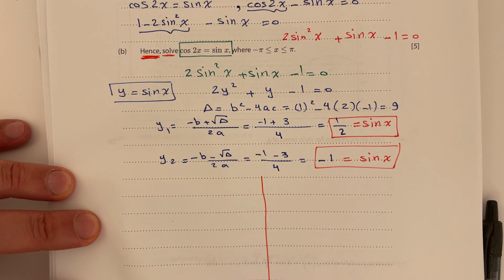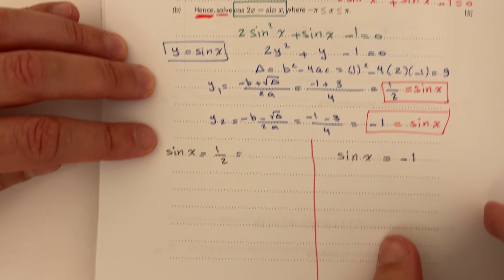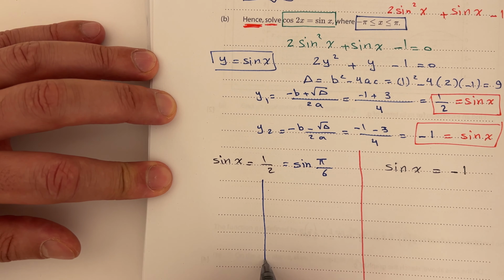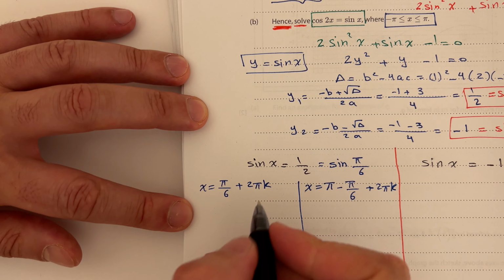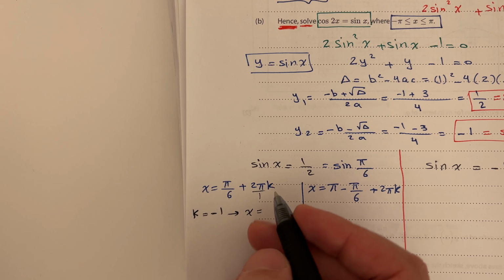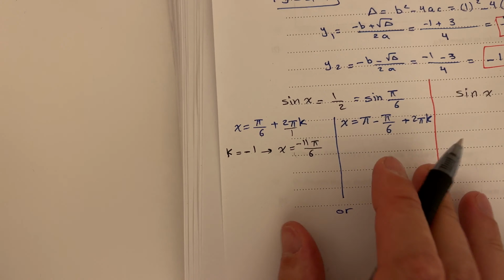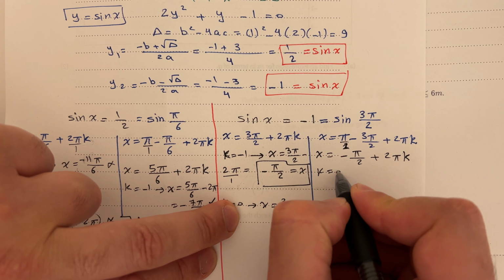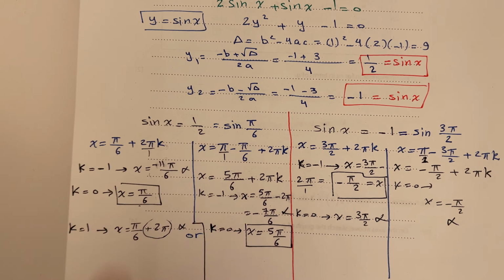Solving Trigonometric Equations